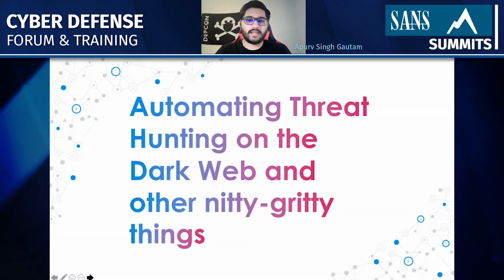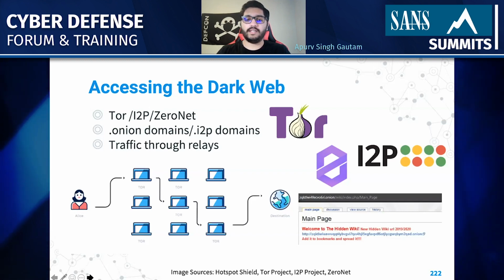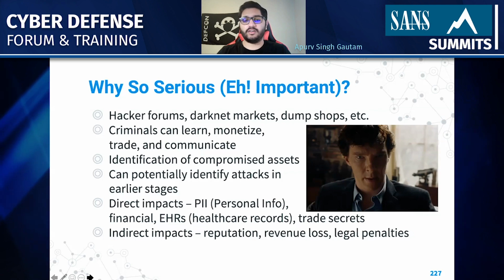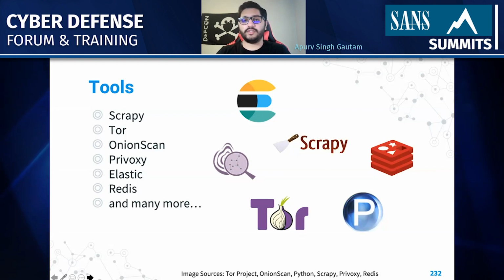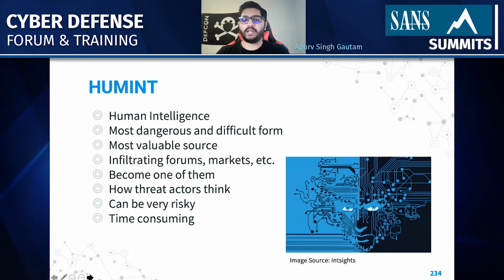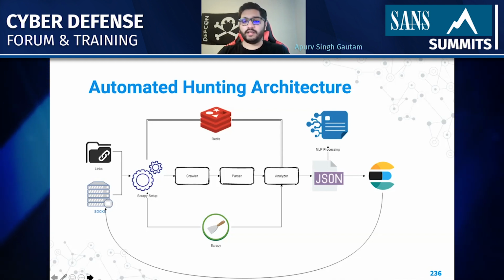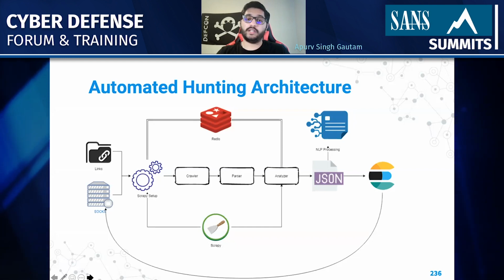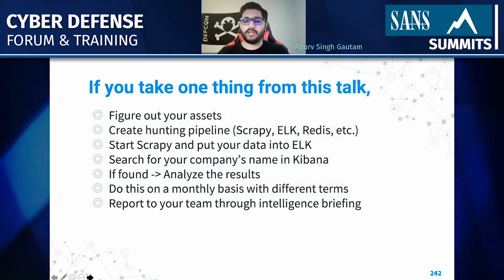Automating Threat Hunting on the Dark Web and other nitty-gritty things | SANS Cyber Defense Forum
What's the hype with the dark web? Why are security researchers focusing more on the dark web? How to perform threat hunting on the dark web? Can it be automated? If you are curious about the answers to these questions, then this talk is for you. Dark web hosts several sites where criminals buy, sell, and trade goods and services like drugs, weapons, exploits, etc. Hunting on the dark web can help identify, profile, and mitigate any organization risks if done timely and appropriately. This is why threat intelligence obtained from the dark web can be crucial for any organization. In this presentation, you will learn why threat hunting on the dark web is necessary, different methodologies to perform hunting, the process after hunting, and how hunted data is analyzed. The main focus of this talk will be automating the threat hunting on the dark web. You will also get to know what operational security (OpSec) is and why it is essential while performing hunting on the dark web and how you can employ it in your daily life.

Speaker: Apurv Singh Gautam @ASG_Sc0rpi0n, Student Researcher, Georgia Institute of Technology